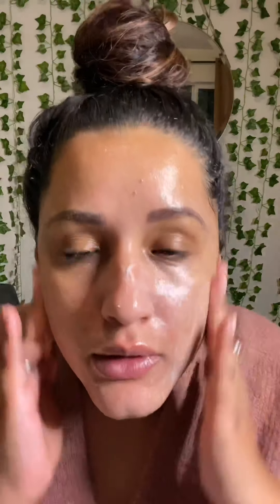Tatcha deep cleanse review and my skincare routine!!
A glimpse into my skincare routine
First cleanse is the Tatcha pure one step cleansing oil
2nd cleanse is the Tatcha deep cleanse exfoliating cleanser
3rd The Essence Plumping skin softener
4th Violet- C brightening serum
5th Charlottes Magic cream
6th Origins Ginseng eye cream
7th Ormedic lip enhancement by Image